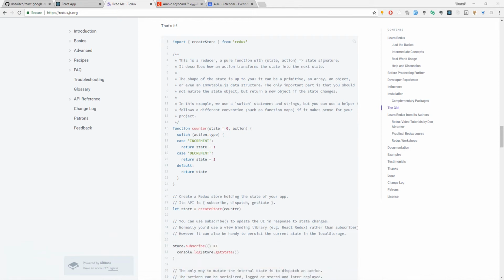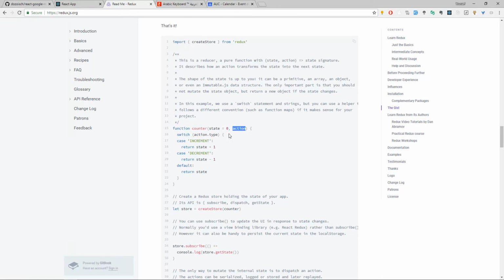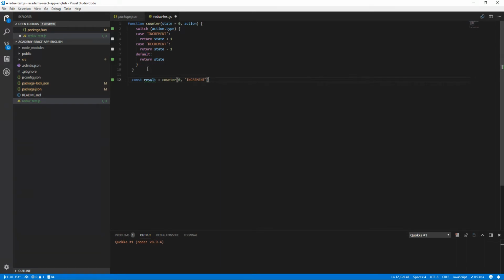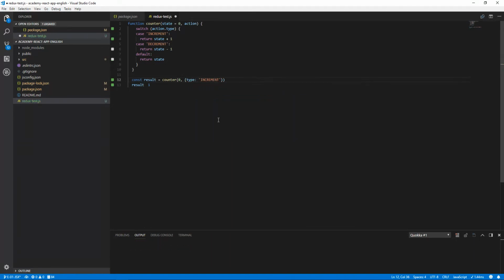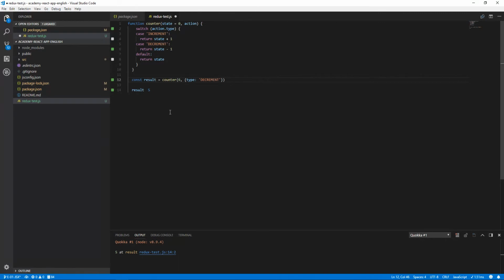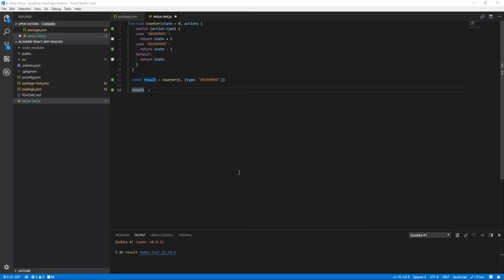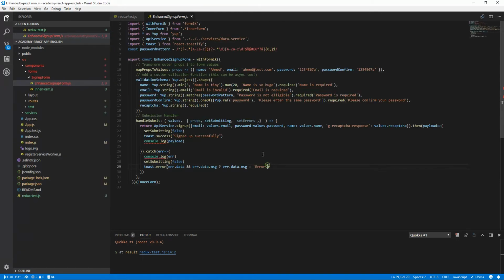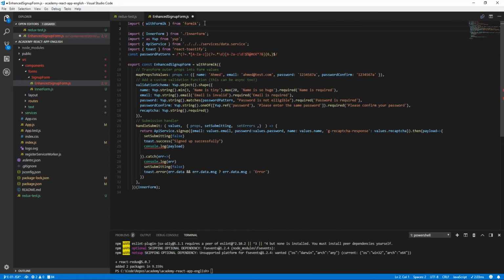ReactJS Course (in English) - #20 - Redux